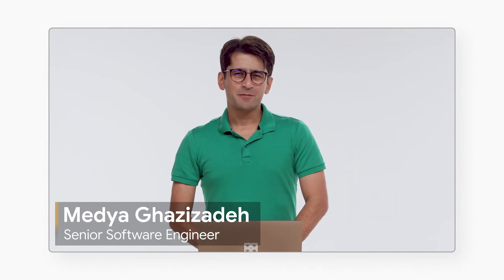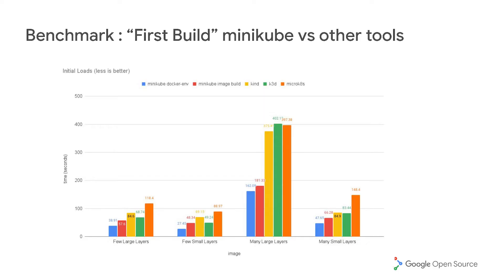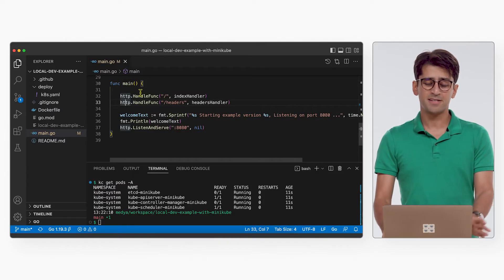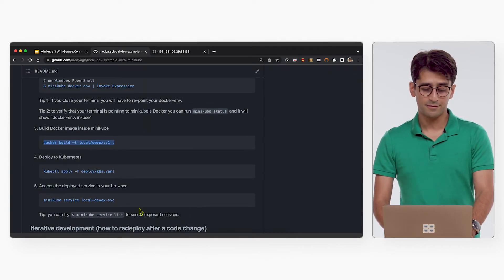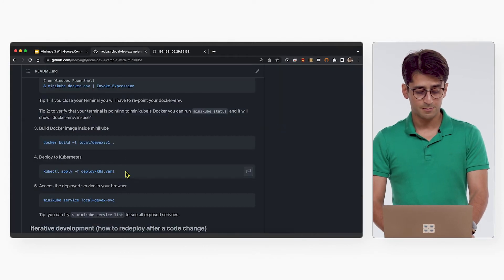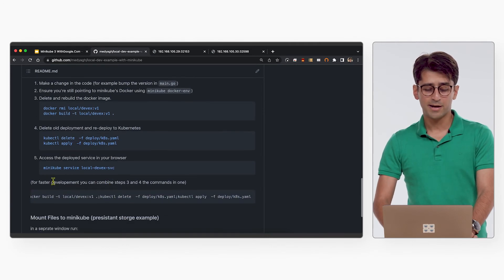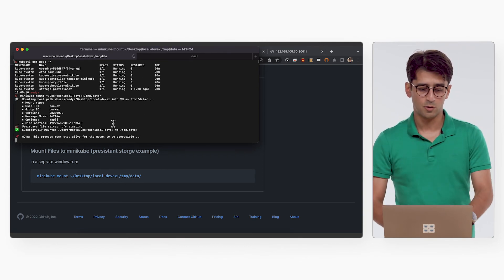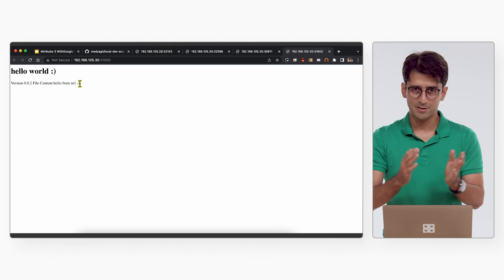Local development using minikube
In the previous video, Medya Ghazizadeh, Senior Software Engineer at Google, discussed getting started with minikube. In this video, Medya discusses local development with minikube, how to build an image, and then deploy the image to Kubernetes in minikube. Watch along and discover best practices for deploying to Kuberentes in minikube!

Chapters:
0:00 - Intro
0:46 - 8 ways to push an image in minikube
1:04 - Benchmark results for iterative build in minikube
1:59 - Demo: Point to minikube's Docker using miniube docker-env
3:19 - Demo: Build a Docker image inside minikube
4:33 - Demo: Deploy to Kubernetes
4:48 - Demo: Access the deployed service in a browser
5:09 - Demo: Deploying version 2
5:57 - Demo: Mount files to minikube
7:50 - Wrap up